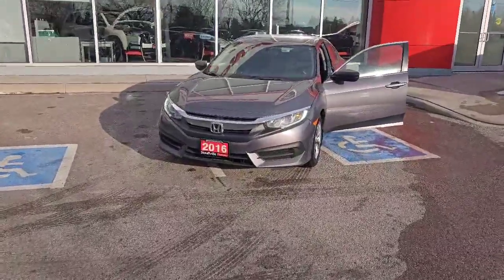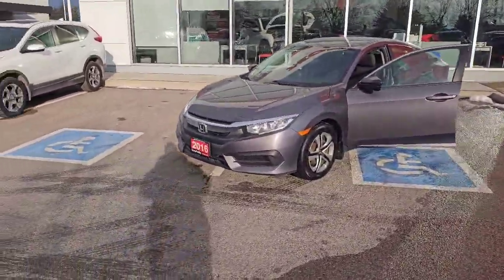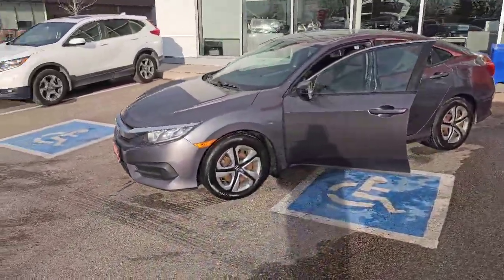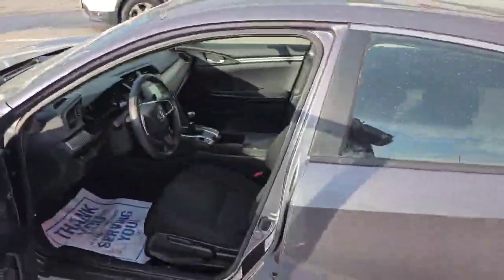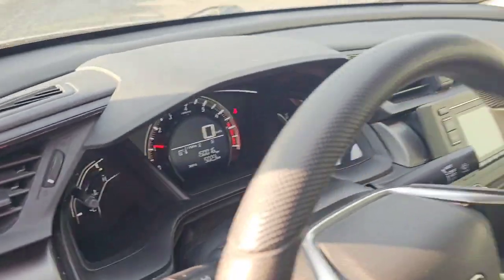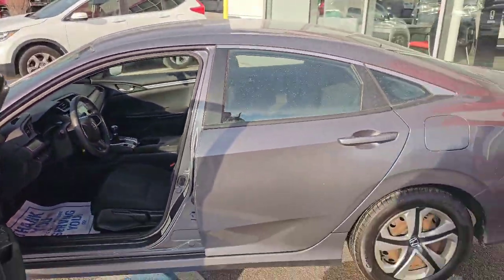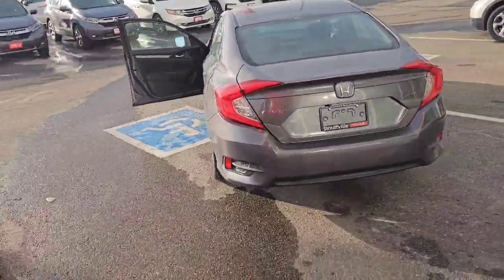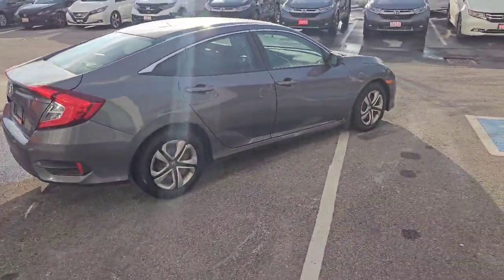2016 Honda Civic DX 6MT in Modern Steel Metallic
35 Automall Blvd, Whitchurch-Stouffville, ON L4A 0W7